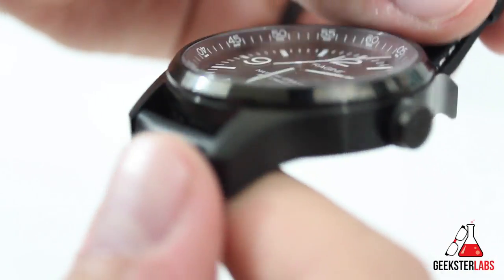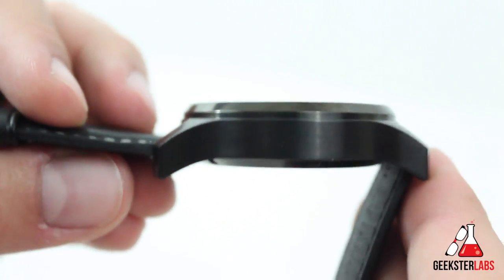Peragine Nayroh Grande Automatic Watch Review